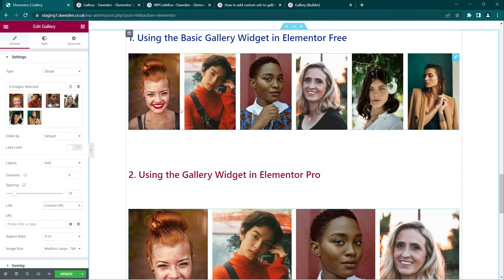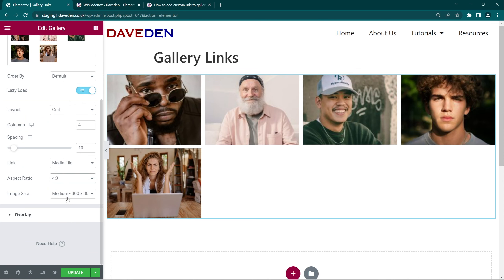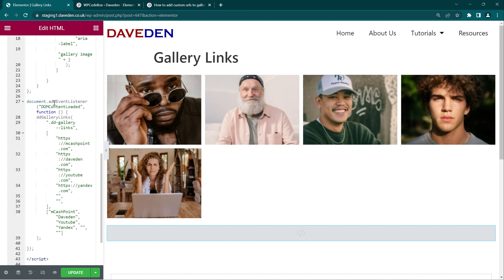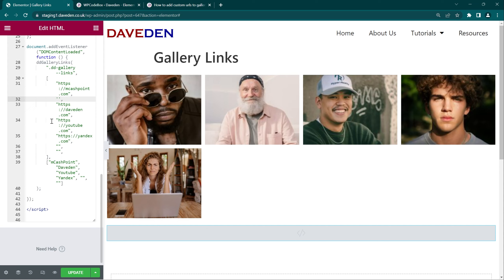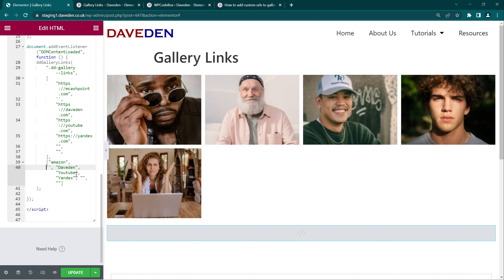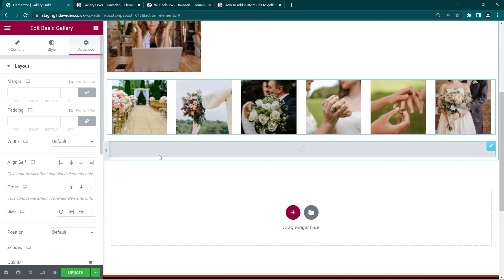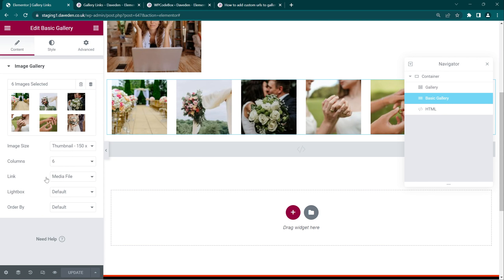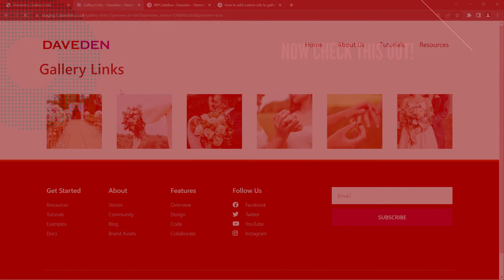Elementor Gallery: How To Add Custom Urls To Individual Images - Basic And Pro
In this elementor tutorial, you'll learn an easy js trick to add individual custom links to the media gallery images for the Elementor pro and basic gallery widget. It also supports multiple galleries on the SAME PAGE!

Timestamp:
0:00 Intro
0:44 Add Gallery Widget
0:55 Add Gallery Images
1:07 Set Aspect Ratio
1:25 Change Link from Media File to Custom URL
1:44 Add an HTML Widget
2:09 Add Custom JS Snippet
2:24 Add a Class name to the gallery widget
2:56 Add individual links
3:58 Add aria-label for accessibility
5:04 Working with Basic Gallery Widget
5:46 Add class name to the Basic Gallery Widget
6:01 Modify js snippet
7:02 Limitation for Basic Gallery widget